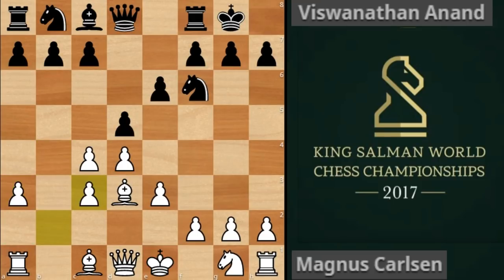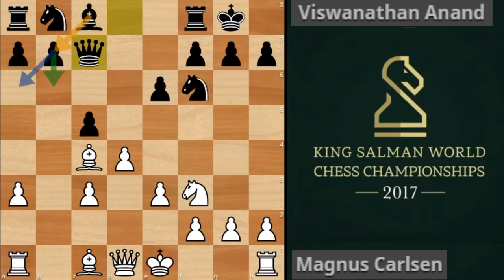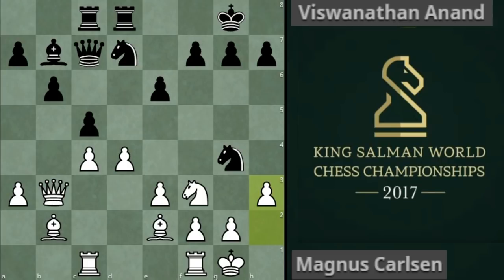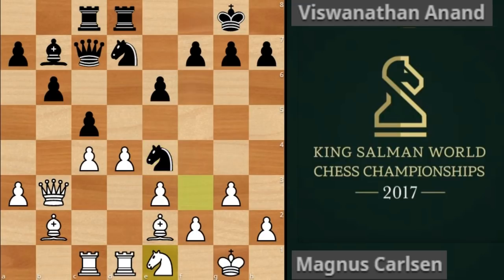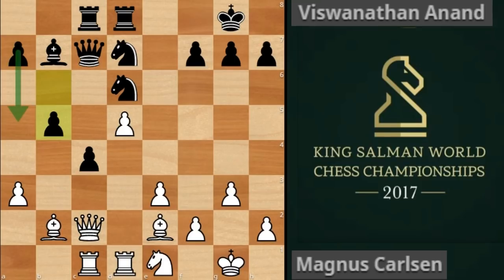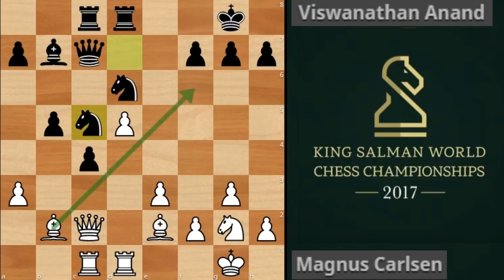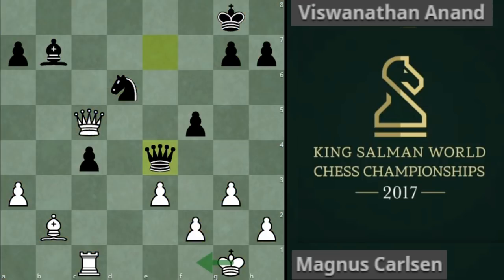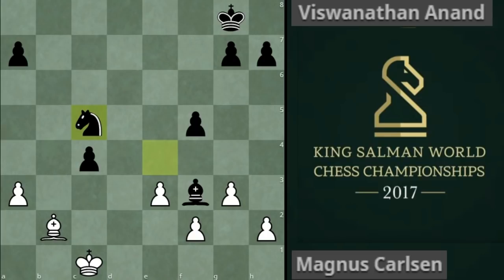Carlsen and Anand meet in crucial 9th round game at World Rapid Ch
Magnus Carlsen - Viswanathan Anand
World Rapid Championship 2017 - Round 9
Nimzo Indian Defence

King Salman World Rapid and Blitz Tournament takes place in Riyadh, Saudi Arabia between 26th and 30th December 2017. The incumbent World Rapid and Blitz Champions — Sergey Karjakin (Russia) and Vassily Ivanchuk (Ukraine), along with Magnus Carlsen (Norway), the highest-rated chess player in the world and World Champion in classical chess are among several participants